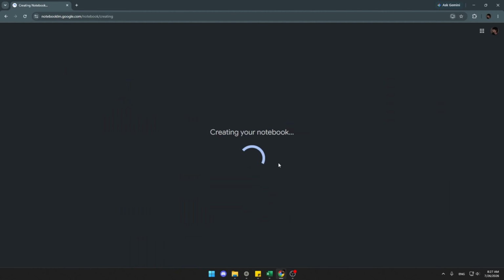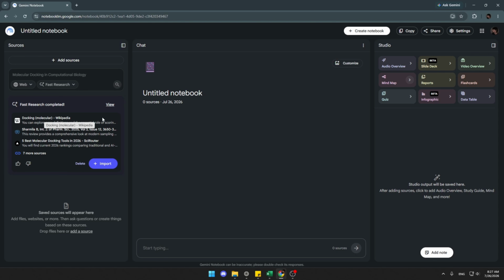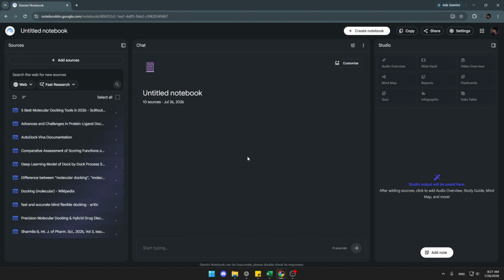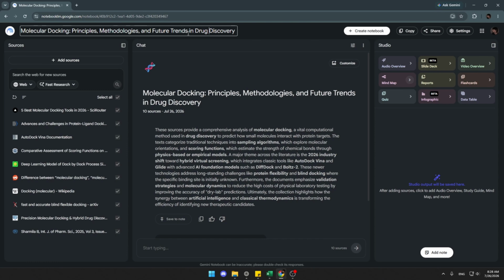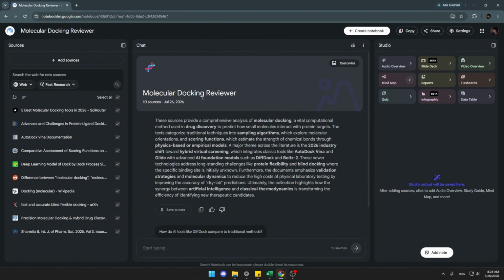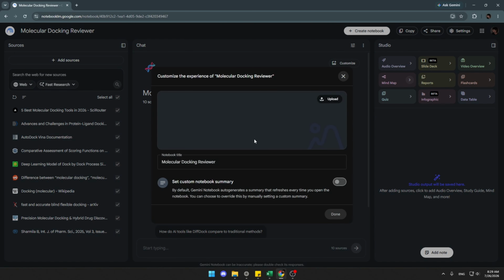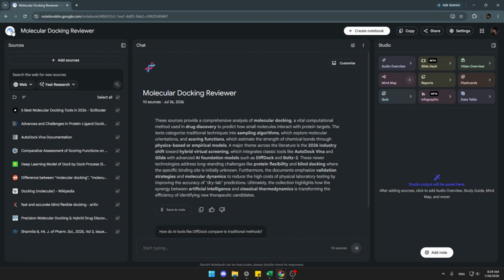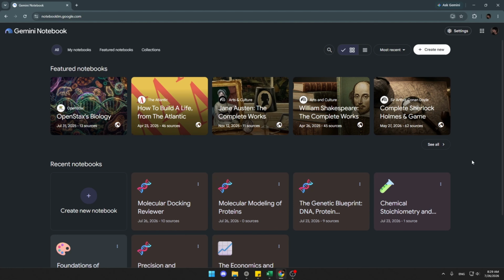How to Rename a Notebook in NotebookLM | Learn AI Tools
Want to rename a notebook in Google NotebookLM? In this Step by Step for Beginners (2026) tutorial, you'll learn exactly how to change the name of a NotebookLM notebook, organize your AI research projects, and keep your workspace neat and easy to navigate.

In this complete Step by Step Tutorial from Learn AI Tools, you'll discover how to rename notebooks in NotebookLM, organize multiple projects, improve your workflow, and manage your AI-powered research more efficiently.

🎯 In This Step by Step Tutorial, You'll Learn:

✅ How to rename a notebook in NotebookLM
✅ How to change a notebook title
✅ How to organize notebooks more effectively
✅ Tips for naming research projects
✅ How to manage multiple NotebookLM notebooks
✅ Best practices for keeping your workspace organized
✅ Common NotebookLM organization tips
✅ Improve productivity with NotebookLM

Google NotebookLM is an AI-powered research assistant that helps you organize documents, PDFs, Google Docs, websites, notes, and research materials into smart notebooks. Renaming notebooks with clear, descriptive titles makes it easier to locate projects, collaborate with others, and stay organized as your collection grows.

Whether you're a student, researcher, teacher, business professional, content creator, or lifelong learner, organizing your notebooks properly can save time and boost productivity.

This tutorial is perfect for:

Students
Researchers
Teachers
Professors
Writers
Business Professionals
Project Managers
Content Creators
Knowledge Workers
Anyone using NotebookLM

By the end of this Step by Step Tutorial, you'll know exactly how to rename notebooks in NotebookLM and keep your AI workspace organized for maximum efficiency.

✅ Beginner-friendly walkthrough
✅ Learn NotebookLM quickly
✅ Organize notebooks efficiently
✅ Improve AI research workflow
✅ Save time managing projects

📚 Great For Organizing:
Research projects
Study materials
Class notes
Business documentation
Client work
AI research
Knowledge bases
Writing projects
Reports
Personal learning
💡 Why Rename Your Notebook?
Find projects faster
Improve organization
Manage multiple notebooks
Reduce workspace clutter
Increase productivity
Create a better research workflow
Stay organized as your projects grow

Note: Renaming a notebook only changes its title and does not affect your sources, notes, uploaded documents, or AI-generated content stored within the notebook.